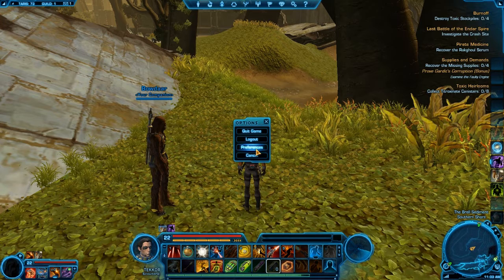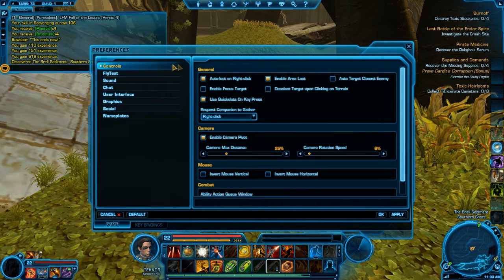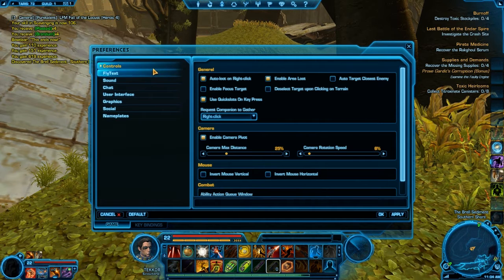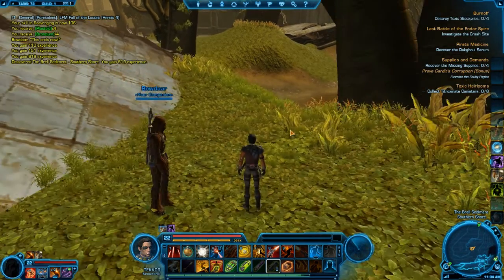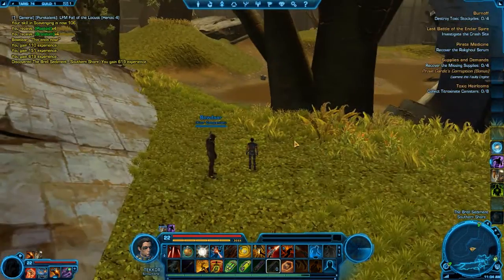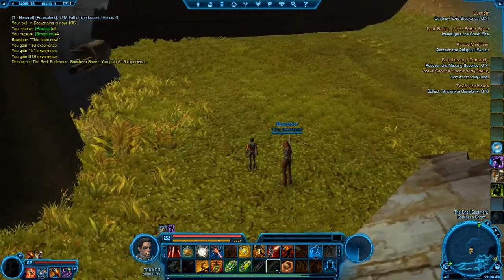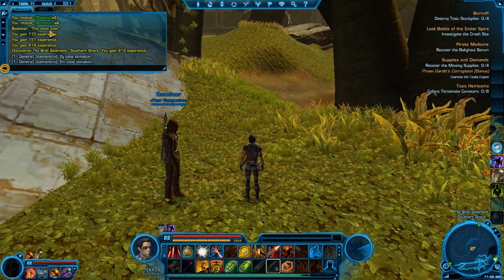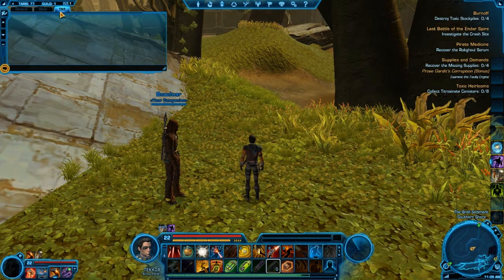5 Minute Shot - SWTOR Config Tips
Just a quick video showing a few configuration tips on SWTOR. In particular on loot settings, camera view distance and setting up a new chat tab.